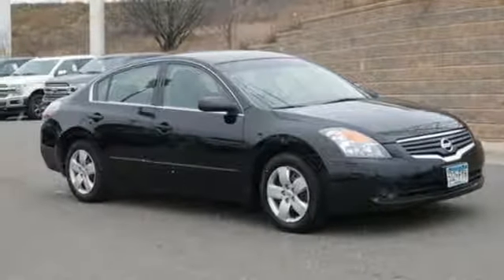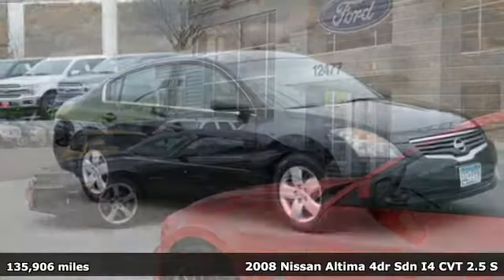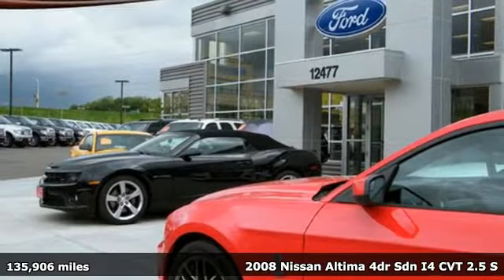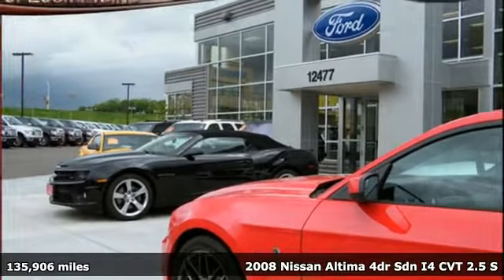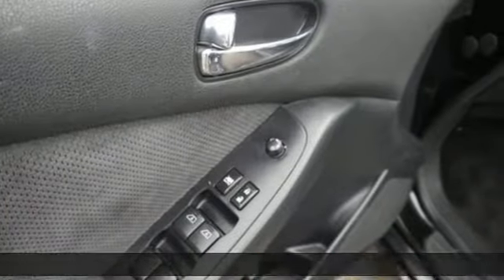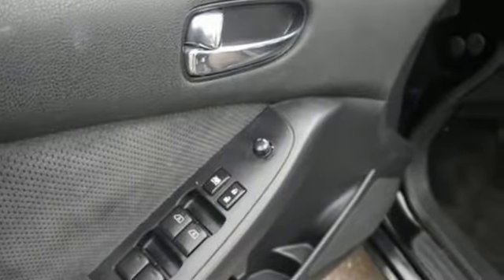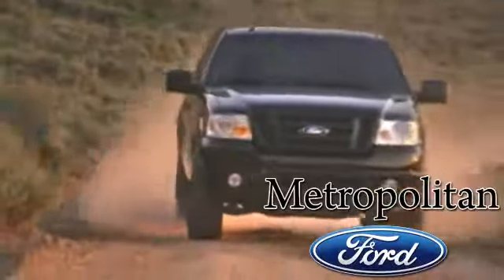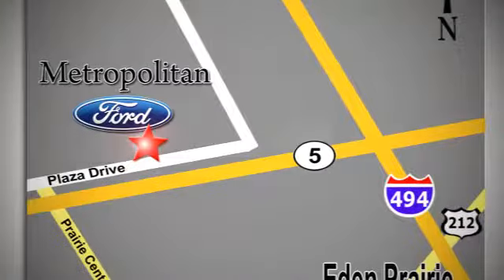Used 2008 Nissan Altima Minneapolis MN Eden Prairie, MN 187489A11 - SOLD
Year: 2008
Make: Nissan
Model: Altima
Trim: 4dr Sdn I4 CVT 2.5 S
Engine: 153 L 4 Cyl. Cyl.
Transmission: Continuously Variable Trans
Color: Super Black
Interior: Charcoal
Mileage: 135906
Stock #: 187489A11
VIN: 1N4AL21EX8N513083
Super Black exterior, 2.5 S trim. FUEL EFFICIENT 32 MPG Hwy/23 MPG City! CARFAX 1-Owner. Consumer Guide Recommended Car, Keyless Start, CD Player, Fun to drive. -newCarTestDrive.com. 5 Star Driver Front Crash Rating. CLICK NOW! KEY FEATURES INCLUDE: CD Player, Keyless Start. Remote Trunk Release, Keyless Entry, Child Safety Locks, Bucket Seats, 4-Wheel ABS. VEHICLE REVIEWS: Consumer Guide Recommended Car. Edmunds.com's review says Contemporary styling, athletic driving manners and a cozy cabin.. 5 Star Driver Front Crash Rating. 5 Star Passenger Front Crash Rating. Great Gas Mileage: 32 MPG Hwy. Approx. Original Base Sticker Price: WHO WE ARE: Metropolitan Ford Of Eden Prairie in Eden Prairie, MN treats the needs of each individual customer with paramount concern. We know that you have high expectations, and as a car dealer we enjoy the challenge of meeting and exceeding those standards each and every time. Allow us to demonstrate our commitment to excellence! Pricing analysis performed on 11/13/2018. Fuel economy calculations based on original manufacturer data for trim engine configuration. Please confirm the accuracy of the included equipment by calling us prior to purchase.

Address:
12477 Plaza Drive